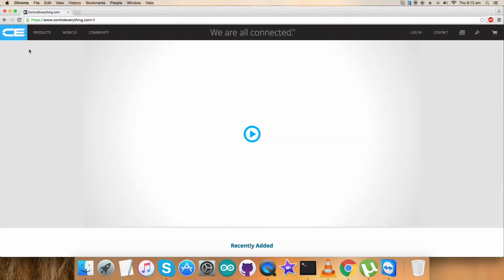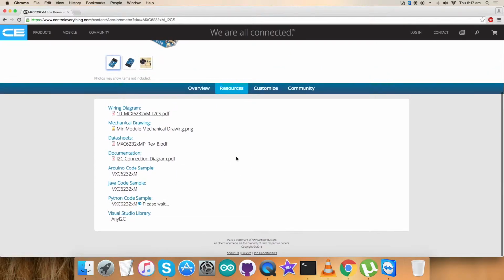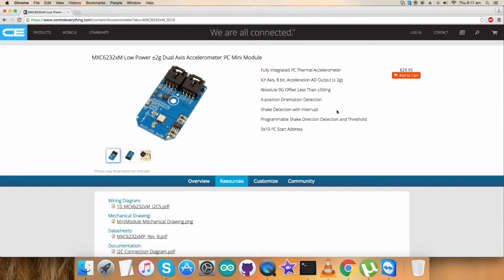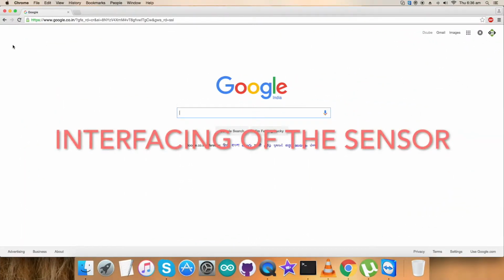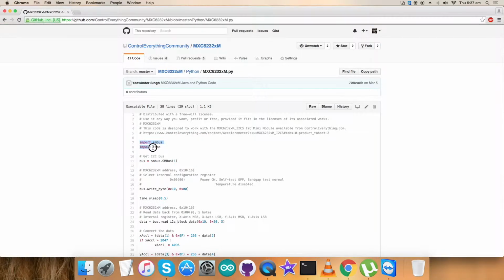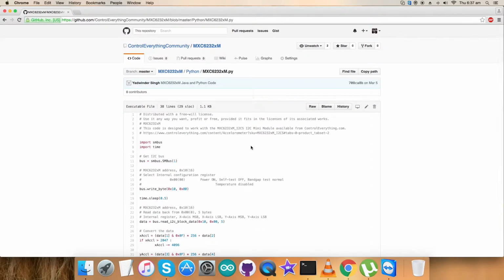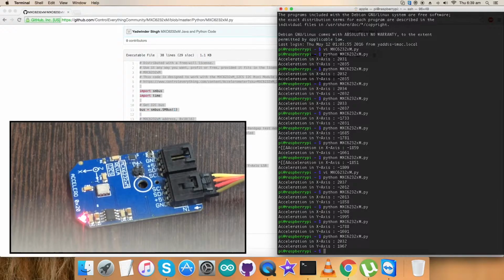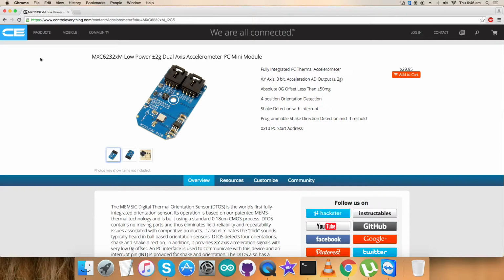Raspberry Pi MXC6232xM Low Power Dual Axis Accelerometer Python Tutorial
MXC6232xM Low Power ±2g Dual Axis Accelerometer I²C Mini Module. The MXC6232xM is low cost, dual axis accelerometers fabricated on a standard, submicron CMOS process. The MXC6232xM measures acceleration with a full-scale range of ±2 g and a sensitivity of 512counts/g @3.0 V at 25°C. It can measure both dynamic acceleration (e.g. vibration) and static acceleration (e.g. gravity).
Applications :- Information Appliances – Cell Phones, PDA’s, Computer Peripherals. Consumer – LCD Projectors, Pedometers, Blood Pressure Monitor, Digital Cameras. Gaming – Joystick/RF Interface/Menu Selection/Tilt Sensing. GPS – Electronic Compass Tilt Correction, Dead Reckoning Assist

Related Links :
MXC6232xM Sensor :